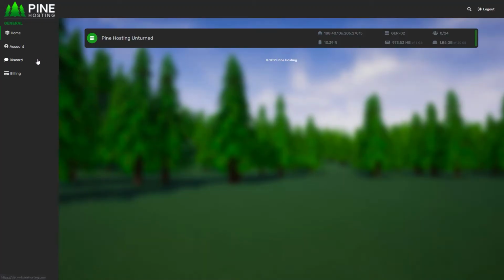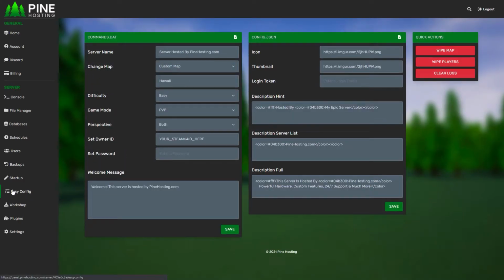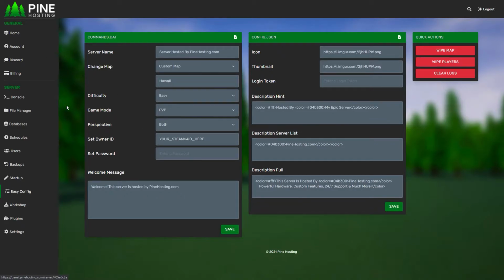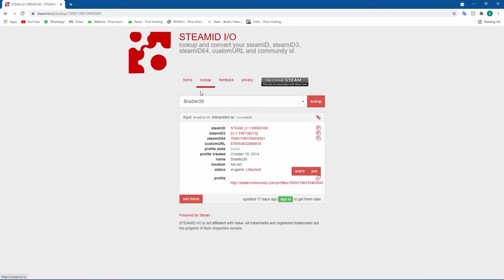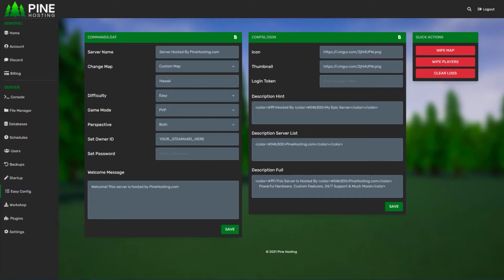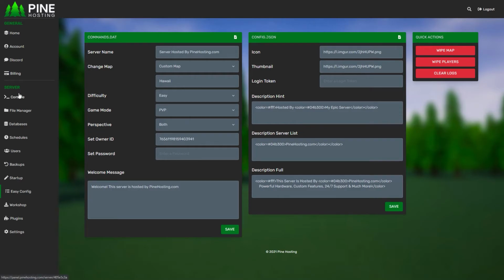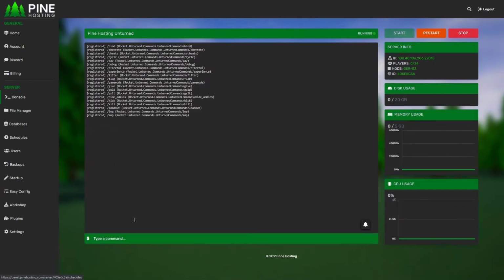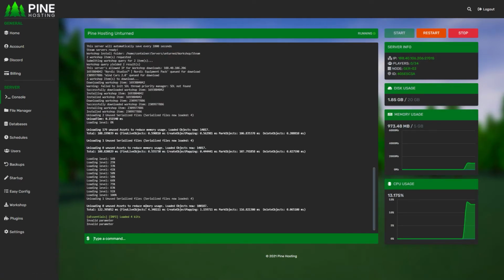How To Admin Yourself On An Unturned Server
🌲 Host Your Own Unturned Server With Pine Hosting

1. Login to your game panel here
2. Select the server you want to work on
3. Head over to the "Easy Config" tab
4. Under the "Set Owner ID" text field, enter your Steam 64ID (This can be found here)
5. Click Save and then reboot your server. You should now have Admin.

𝗧𝗼 𝗮𝗱𝗱 𝗼𝘁𝗵𝗲𝗿 𝗮𝗱𝗺𝗶𝗻𝘀 𝗼𝗿 𝗾𝘂𝗶𝗰𝗸𝗹𝘆 𝗮𝗱𝗱 𝘆𝗼𝘂𝗿𝘀𝗲𝗹𝗳 𝘆𝗼𝘂 𝗰𝗮𝗻 𝗳𝗼𝗹𝗹𝗼𝘄 𝘁𝗵𝗲𝘀𝗲 𝘀𝘁𝗲𝗽𝘀:
1. Head over to the "Console" tab
2. Make sure your server is fully running
3. type "/admin (name)" or "/admin (64id)" for the desired person who you want to give admin. (Make 4. sure they are on the server)
5. The user should now have admin perms!